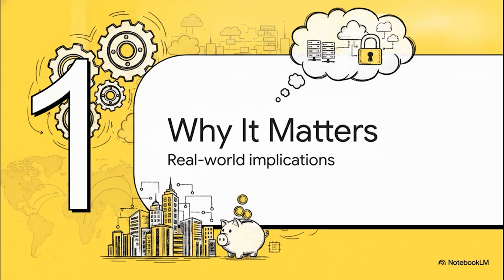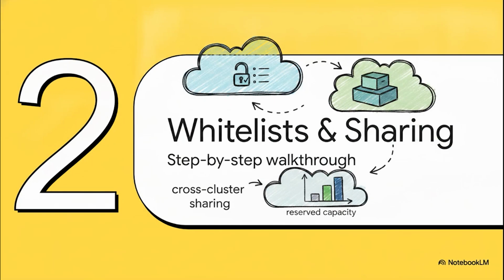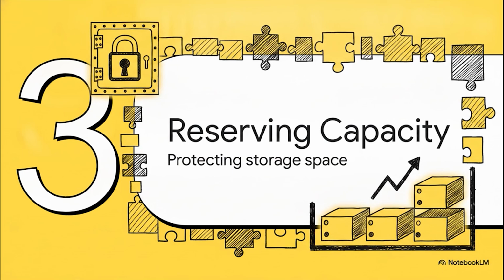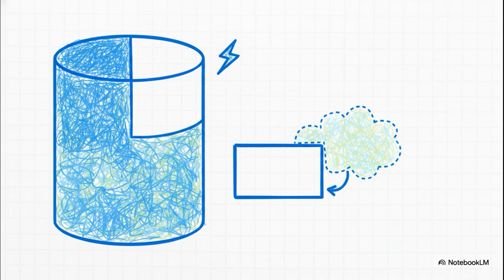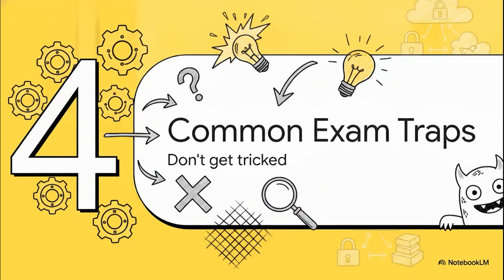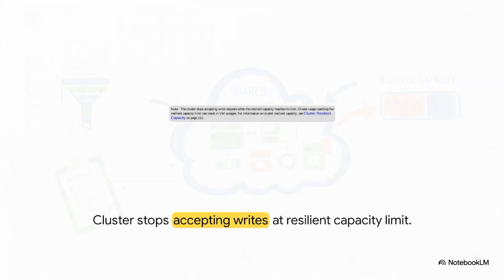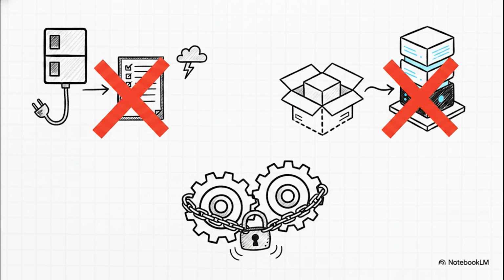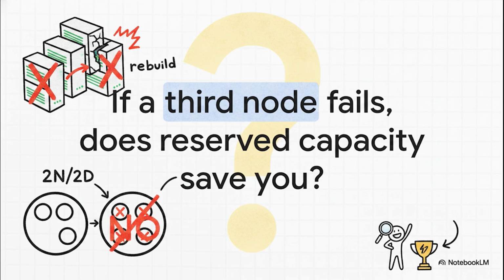NCP-MCI 7.5 - 4.6 Shared containers, whitelists, reserved capacity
A focused, exam-ready walkthrough of Shared containers, whitelists, reserved capacity for the Nutanix NCP-MCI 7.5 certification.

📘 In this video:
• Shared container exported (NFS)
• Filesystem Whitelist (subnets allowed to access an export)
• Reserved capacity + Rebuild Capacity Reservation for self-heal headroom

📖 Source: Web Console Guide v7.5 - "Filesystem Whitelist", "Creating a Shared Storage Container", capacity reservation topics